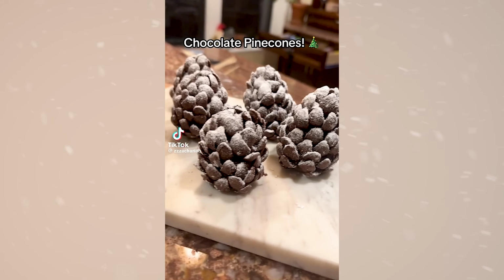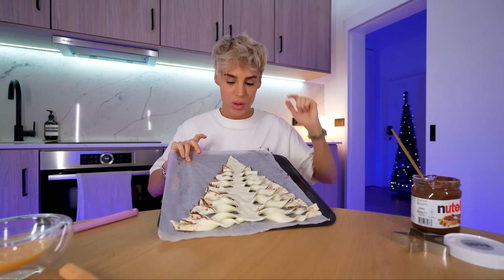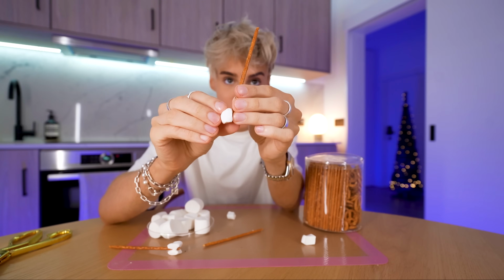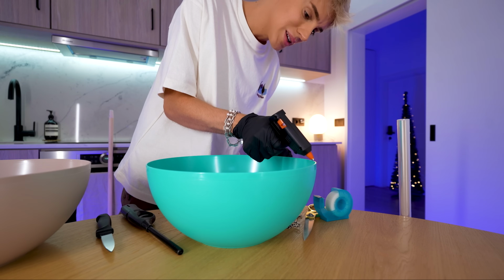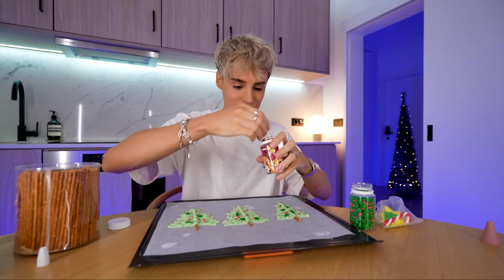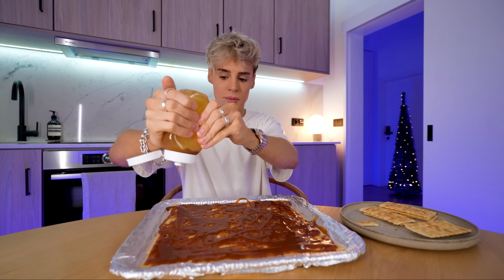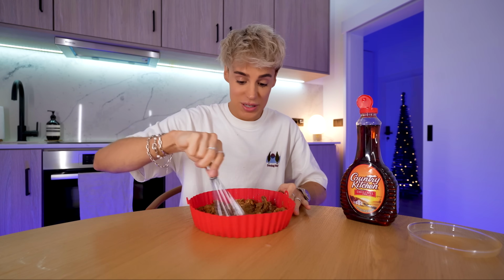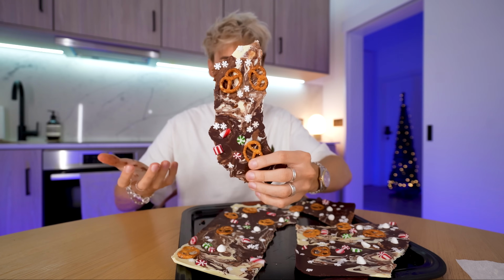Testing TikTok Viral Christmas Recipes & Food Hacks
Rice Krispie turkey legs, Christmas tree cupcakes, Christmas crack, DIY giant lollipop decorations and many many more Christmas recipes and hacks that have gone viral on TikTok this year.

Please support and follow the creators featured in this video!